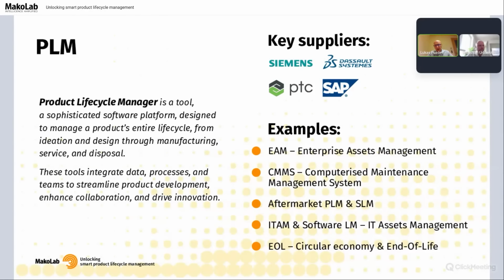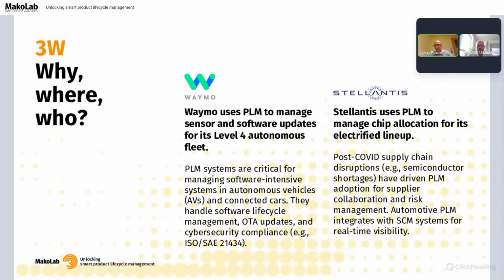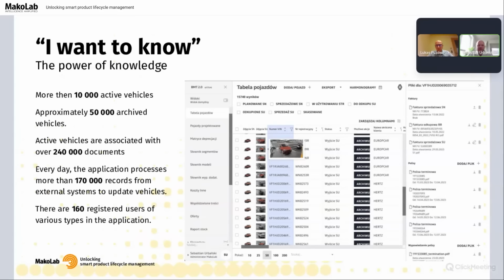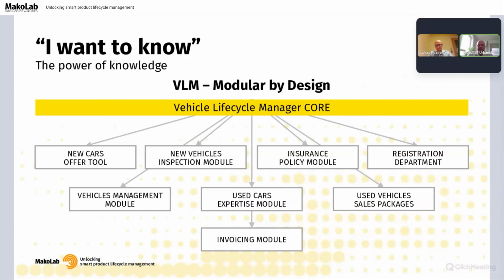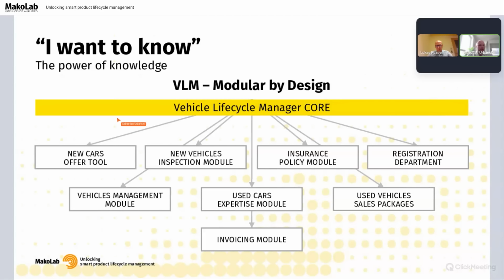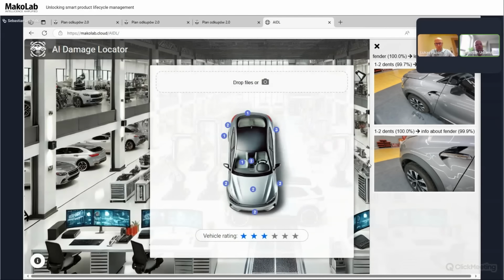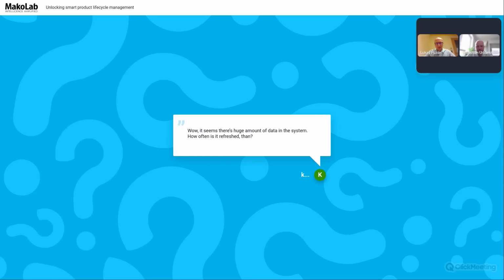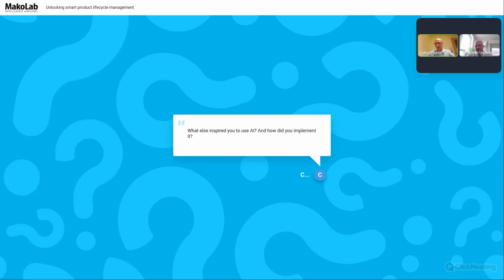MakoWebinar - Unlocking smart product lifecycle management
Explore not only latest product lifecycle management trends and requirements that are moulding the future, but also the ways that the circular economy is reshaping product strategies. In the webinar recording, our experts  walk you through some real-life use cases and provide a close look at a live demo of MakoLab’s Vehicle Lifecycle Management (VLM) - our real-life digital product lifecycle management implementation for the automotive, that features our custom-made, AI-powered Damage Locator module.

• Agricultural, construction, factory and rental machinery managers
• Used car, HGV and equipment managers
• Professionals heading up fleets and fleet sales
• Professional operations, logistics and IT leaders

🟡 Why is it worth it?
• To gain a deep understanding of current trends and market demands relating to product lifecycle management
• To see for yourself how digital solutions can streamline and enhance the entire lifecycle of your products
• To learn about the MakoLab flexible, modular PLM solution. Tailorable to your business needs, it will integrate seamlessly with your existing systems
• To watch a real-life demonstration showing our VLM in action, managing vehicle lifecycles

• A clear presentation of the product lifecycle market situation and trends, along with the argument for change
• Use cases giving practical examples from the automotive industry
• A demo of our VLM software and AI Damage Locator module
• A Q&A session addressing many interesting PLM issues - posted by webinar guests

Watch now to learn how to manage your product lifecycle smartly and according to its highest profit potential!